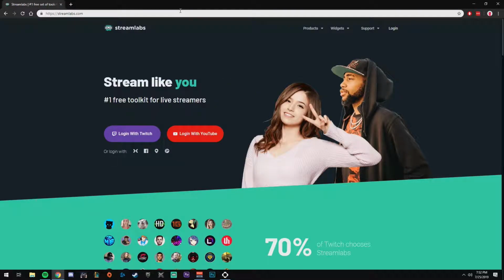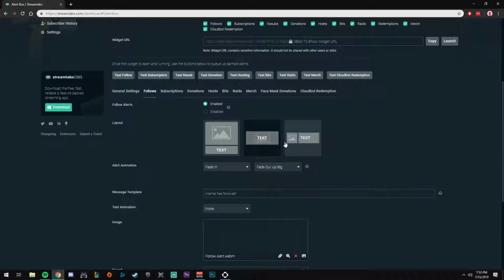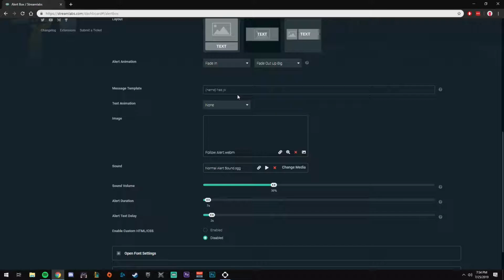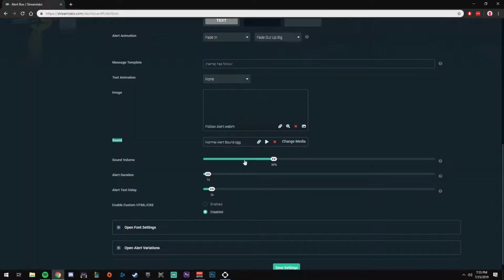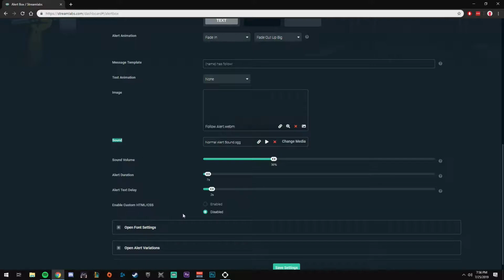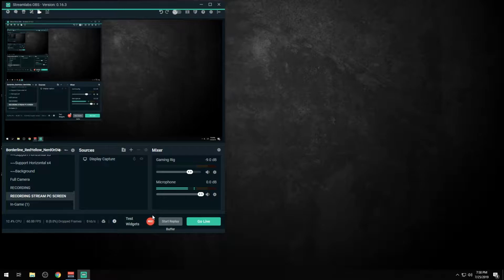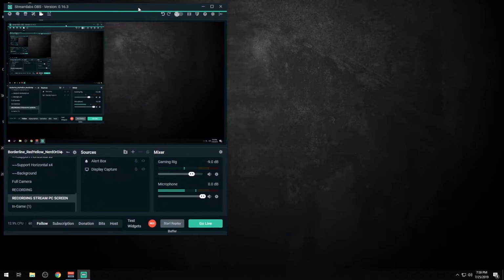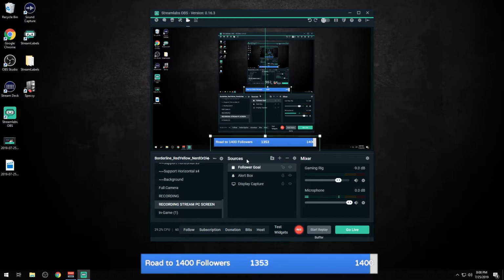Twitch Alerts and Widgets | Quick Setup Guide